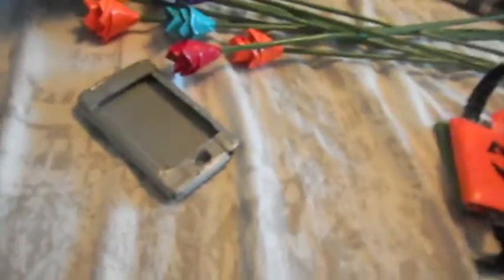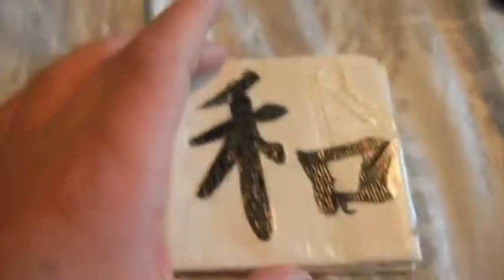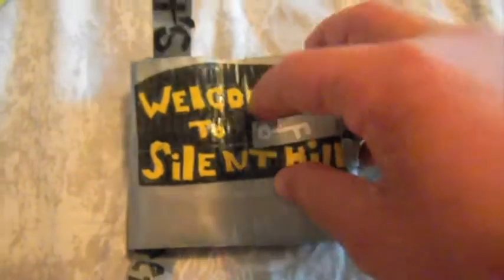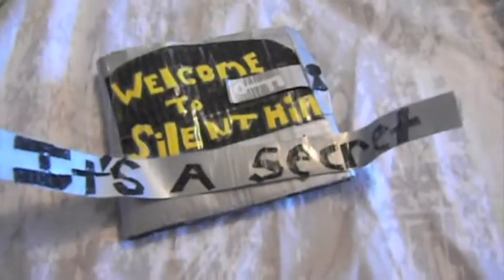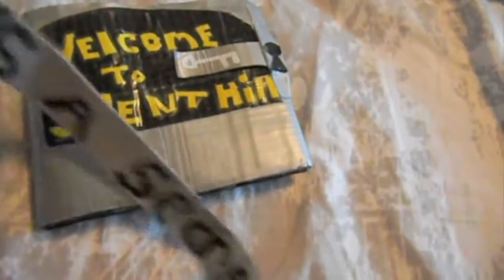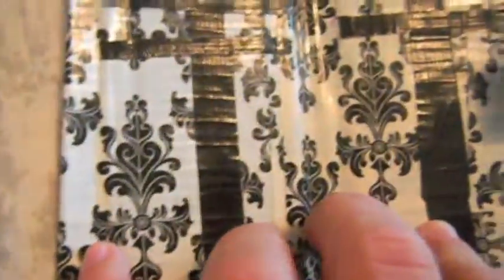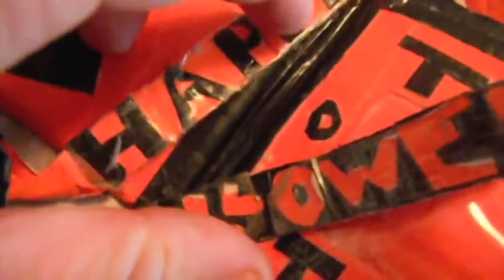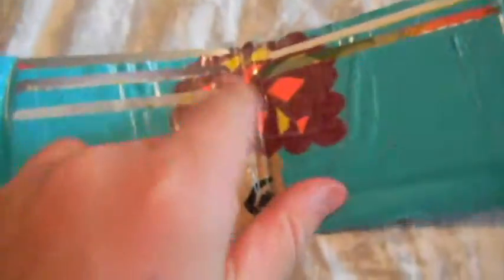Duct Tape Collection 2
This is more duct tape stuff i've made...Hope you like it